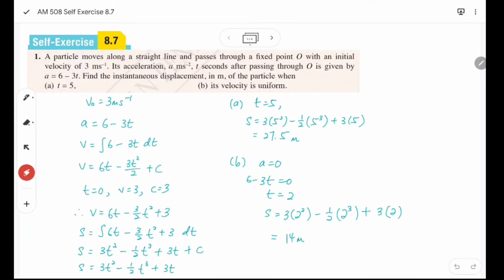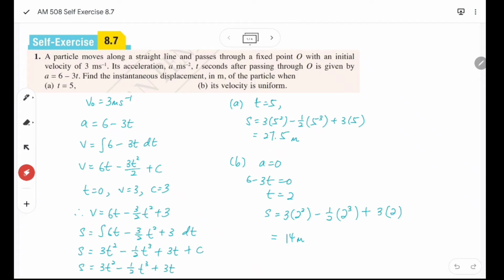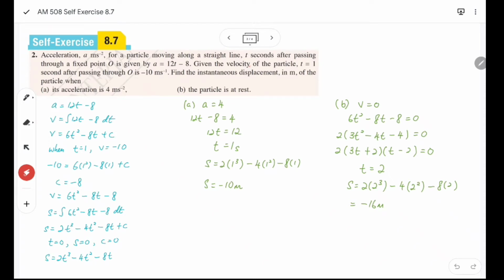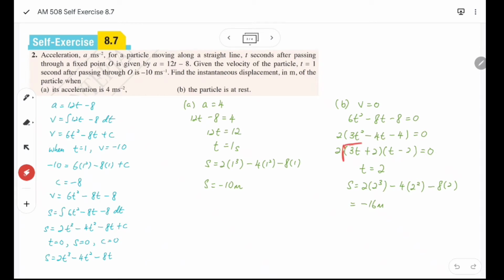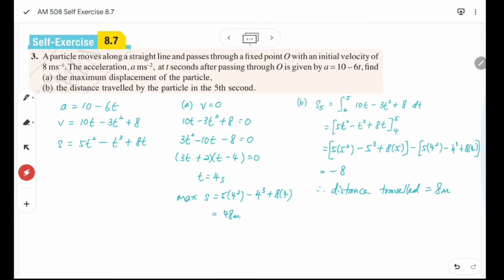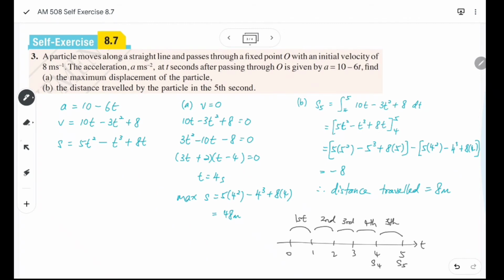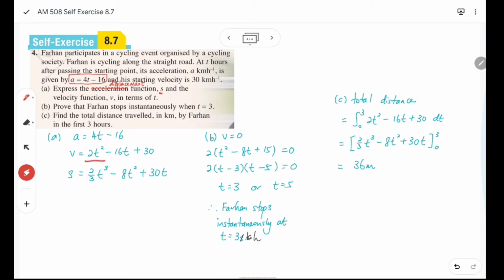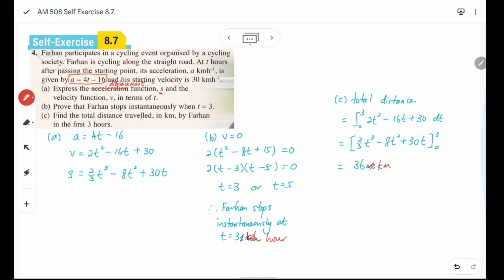Chapter 8: Kinematics of Linear Motion [Self Exercise 8.7] KSSM Form 5 Add Maths